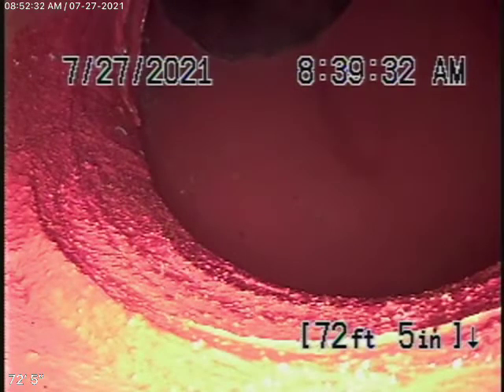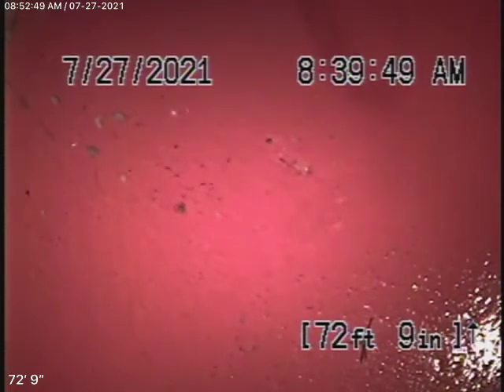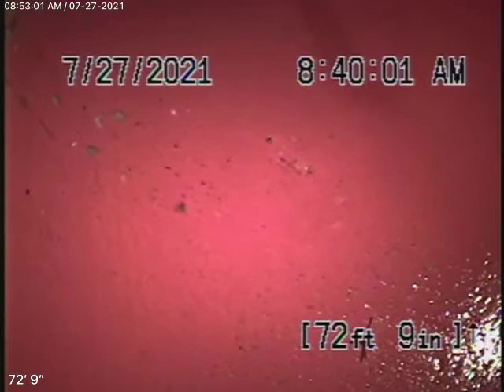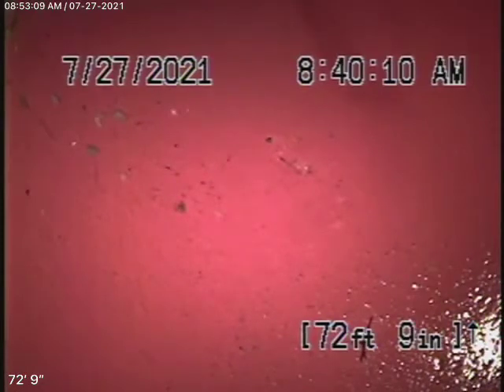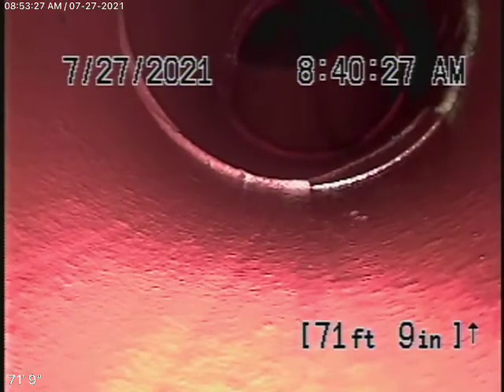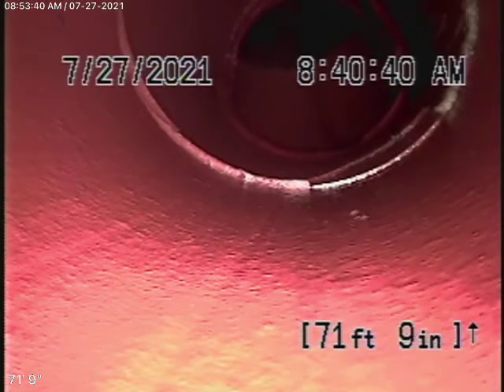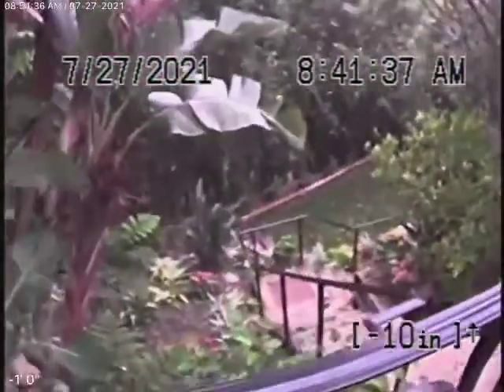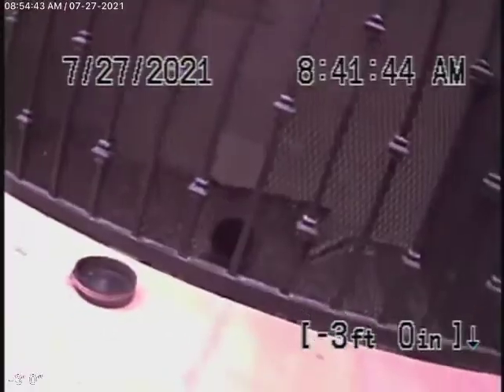1401 Chautauqua Blvd